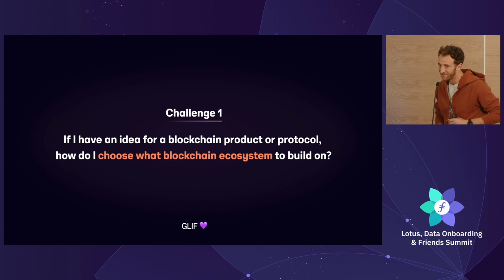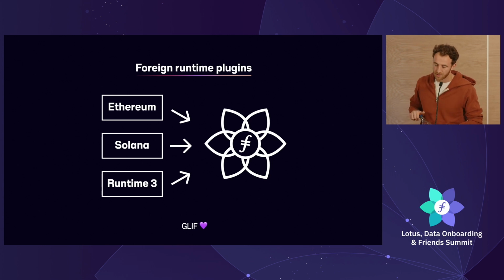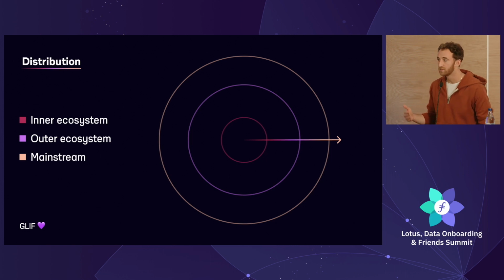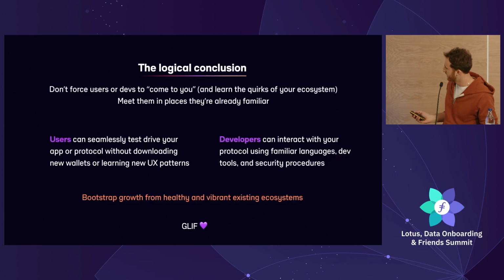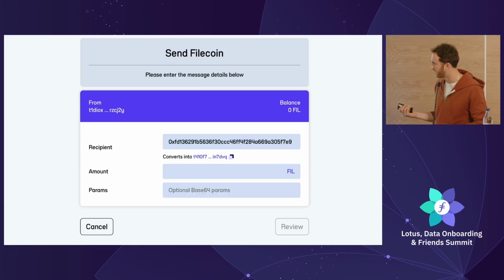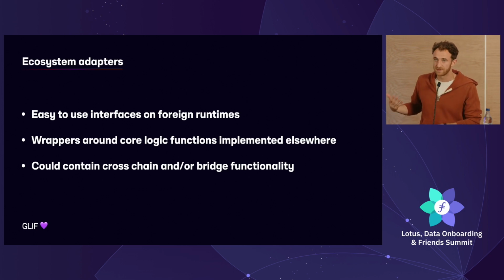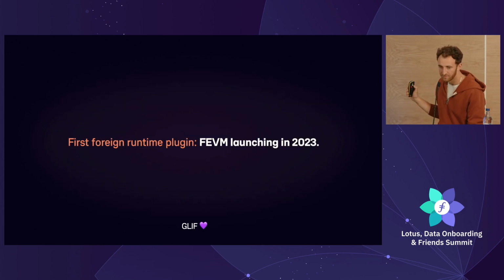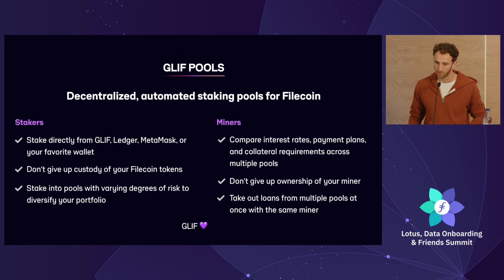Lotus blooming season- Why 2023 will be a special year - Jonathan Schwartz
Jonathan Schwartz from GLIF gives a pitch on why it´s a smart decision to take a bet on Lotus, build on it and putting it in your tech stack. And why 2023 will be a special year for Lotus and those who choose to build on it.

Timestamps
00:00 Intro
00:40 Challenges for builders
01:38 Lotus gives you superpowers
02:14 Foreign runtime plugins
03:50 Distribution
05:05 Composition of a blockchain ecosystem
06:07 Switching costs
06:42 The logical conclusion
07:33 Why Lotus?
09:09 Ecosystem adapters
12:09 First foreign runtime plugin in Lotus
12:53 GLIF updates
13:35 GLIF pools
14:25 Q&A